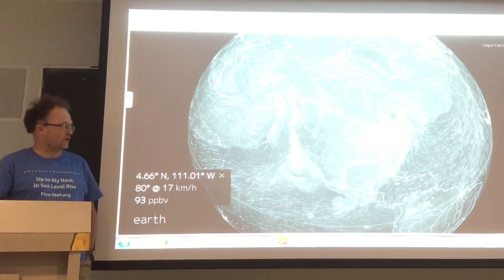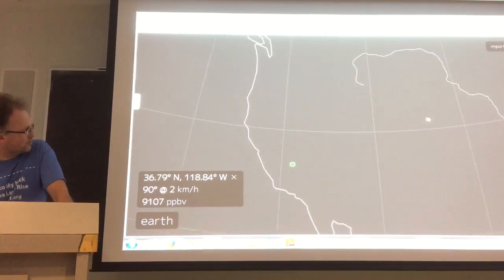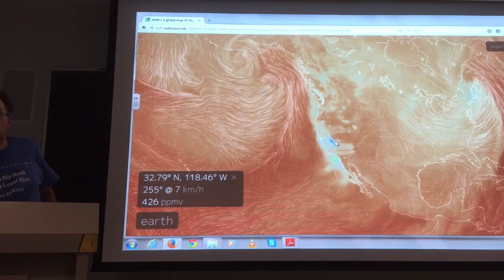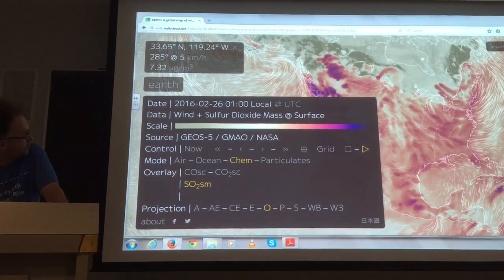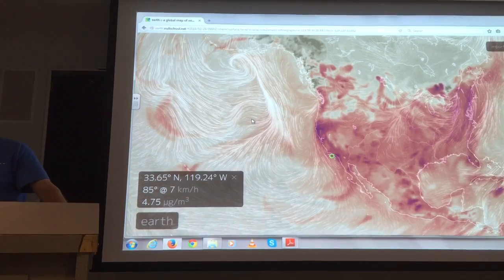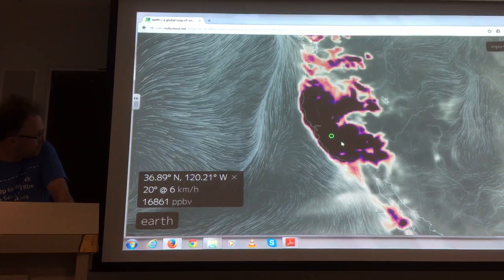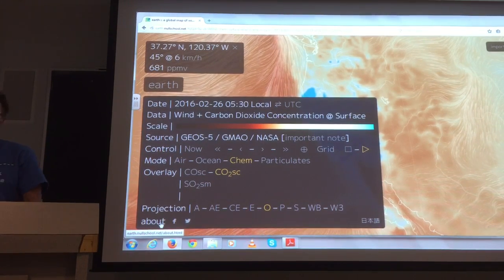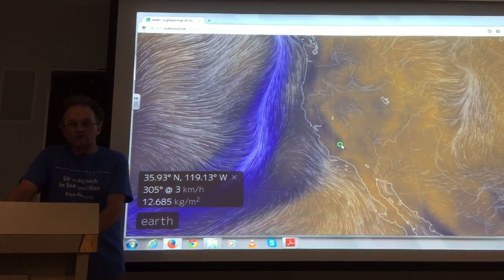California Faultlines Rupture Releasing CO, CO2 and SO2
On February 25 between 16:00 and 19:00 there appeared to be a rupture of the major faultlines on the West Coast of the US. The gases CO, CO2 and SO2 were measured to skyrocket, stay very high (indicating ongoing emissions) for at least 18 hours and then slowly dissipate. The spatial pattern of the emissions followed the "tuning fork" pattern of the major faultlines.